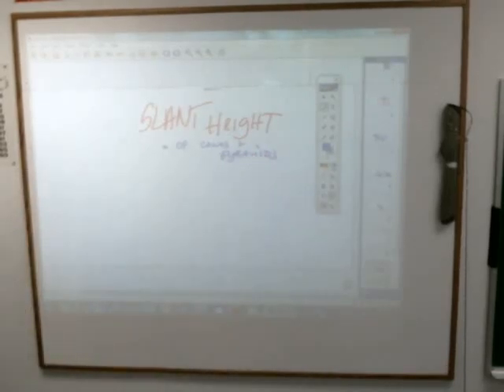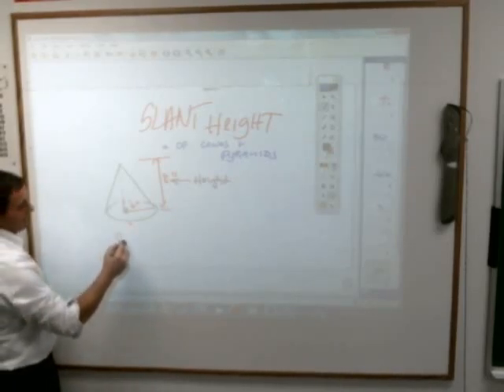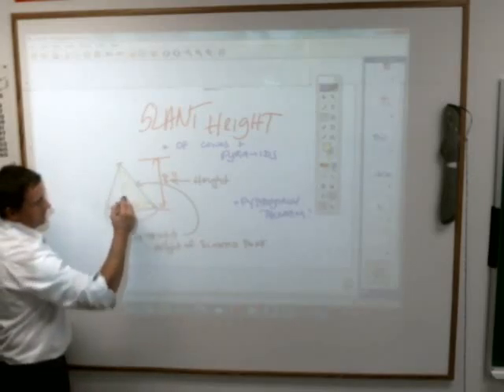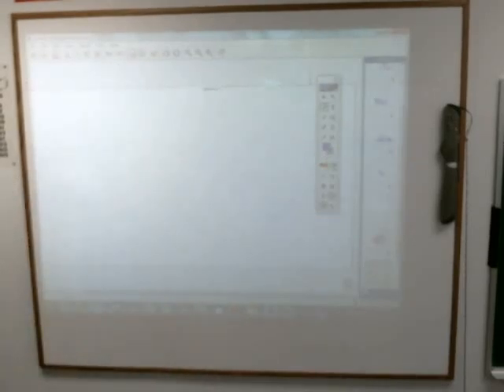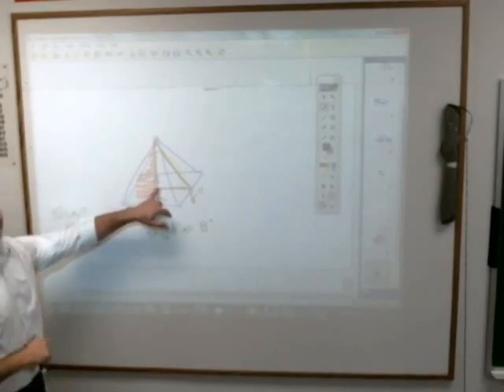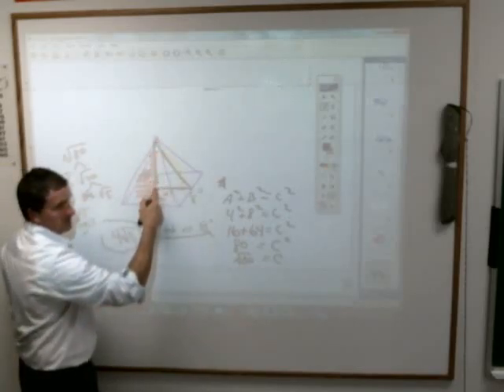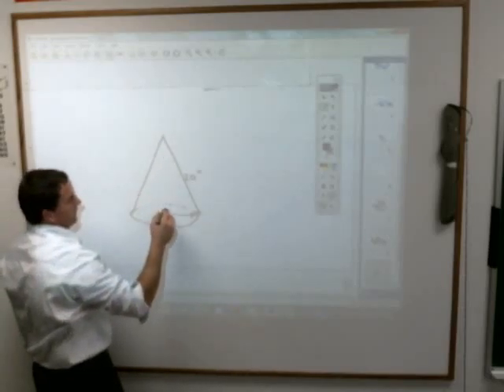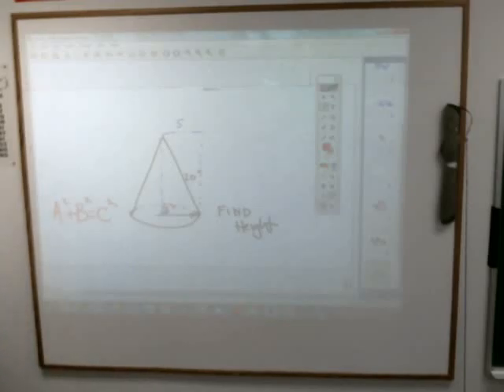8 Slant height 94